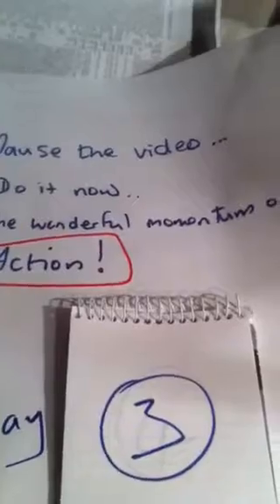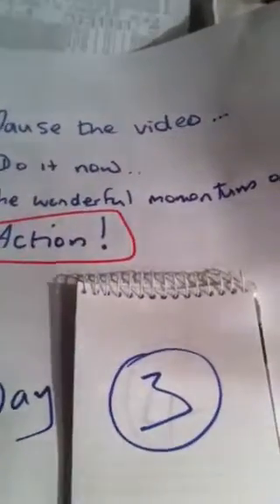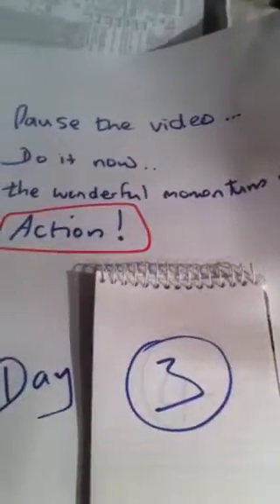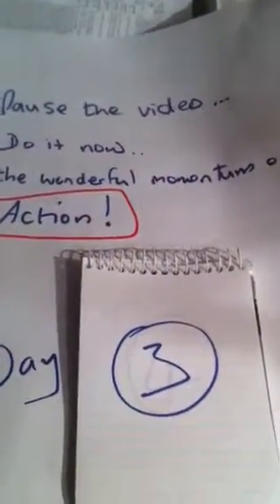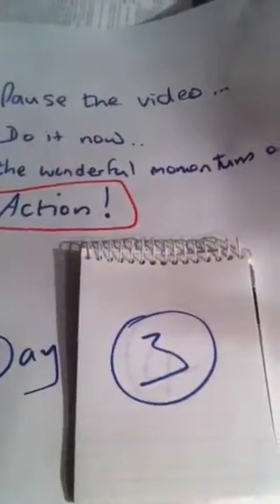20 day programme day 3